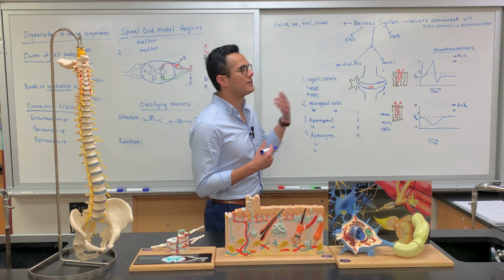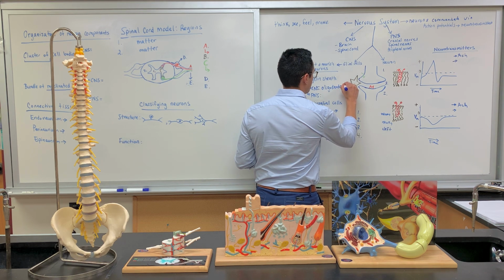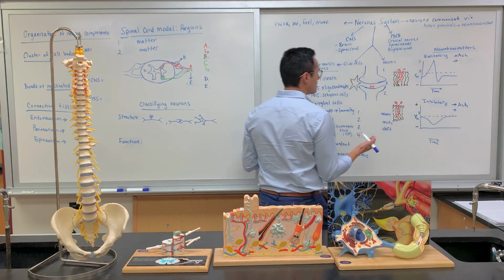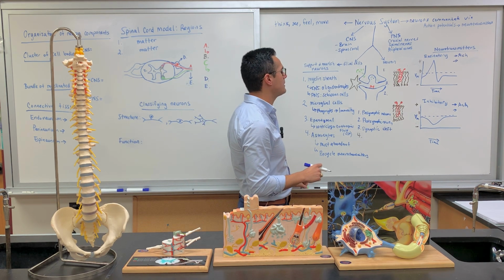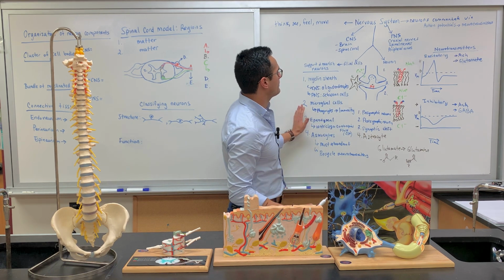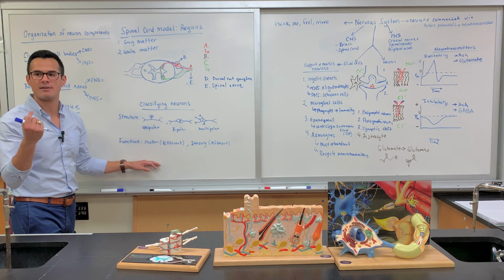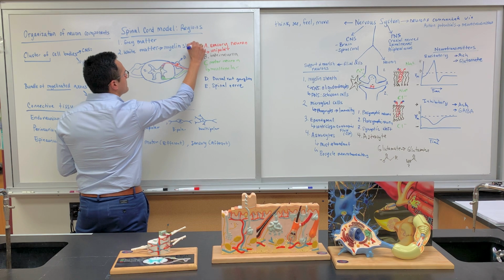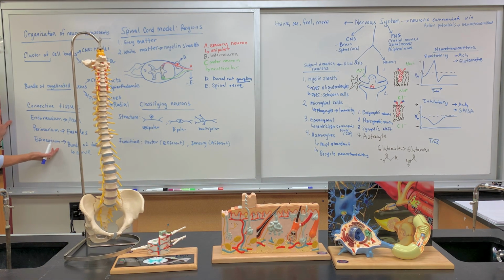Nervous System introduction